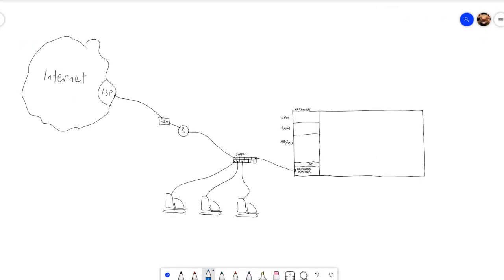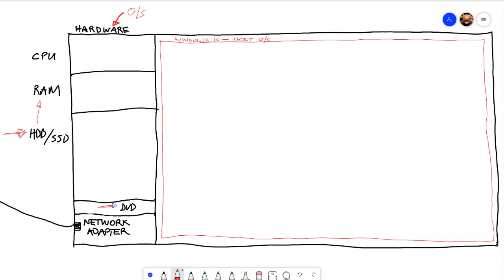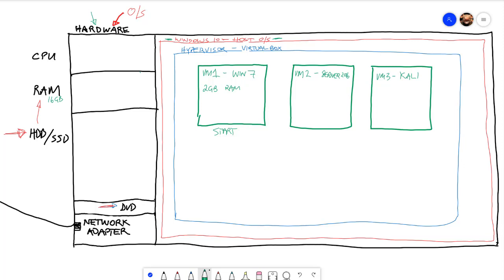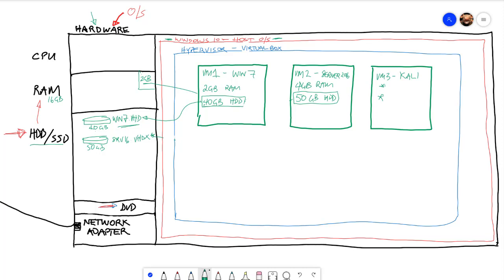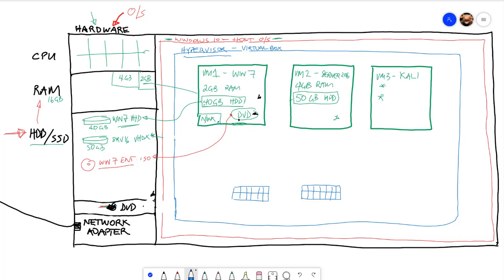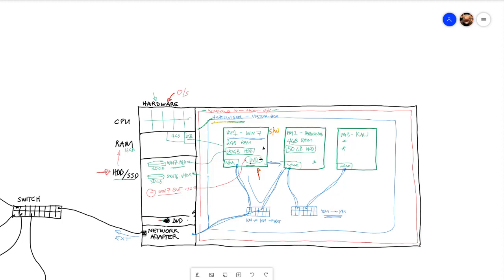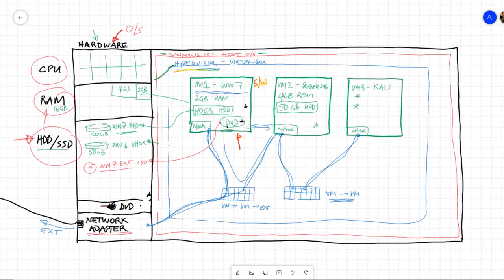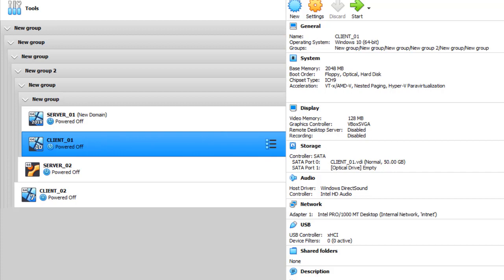Virtual Machines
this video contains a brief overview of Virtual Machines - what they are and how we might use them